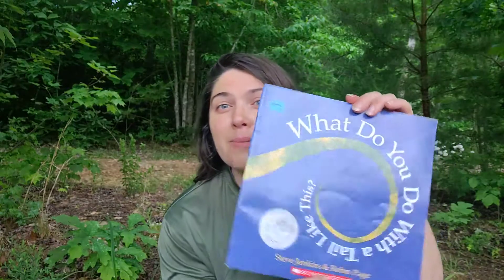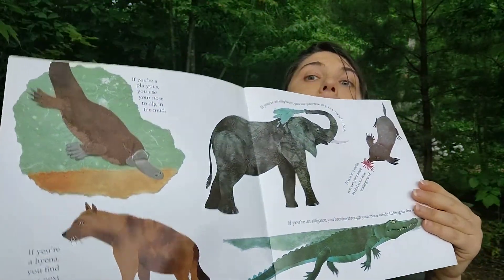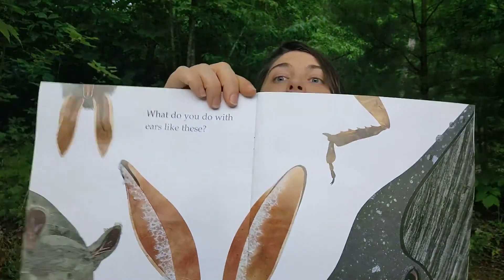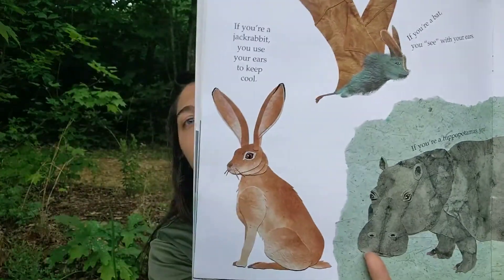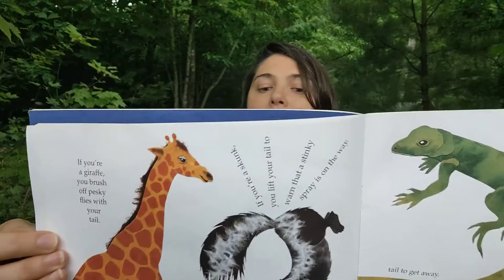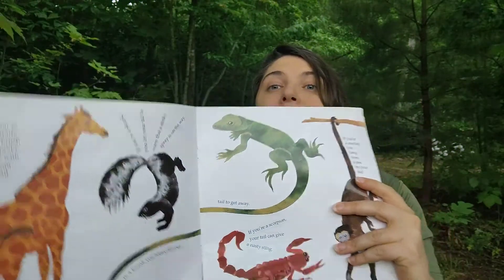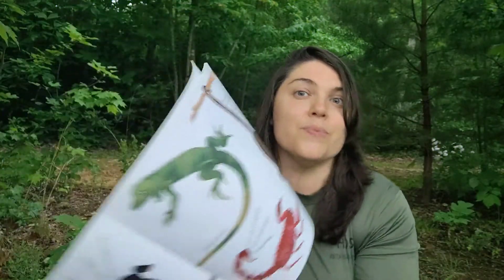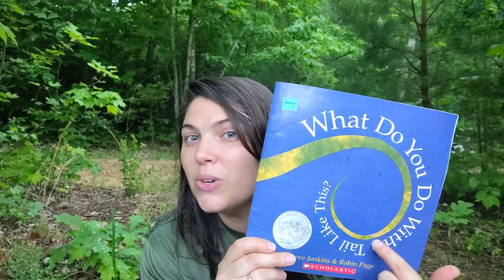Storytime with LaLa: What do you do with a tail like this? Part 2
In this video we learn more about the animals covered in the book.  I read the about the animals discussed in the nose, ear, and tail sections.  There are some familiar animals and some that are very unusual.  My favorite is probably the nose section.  A star nosed mole and 100,000 muscles in an elephant trunk!  Creation is fascinating!